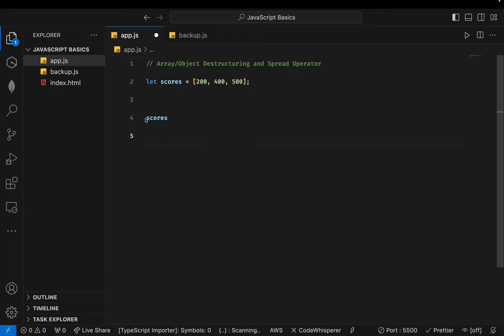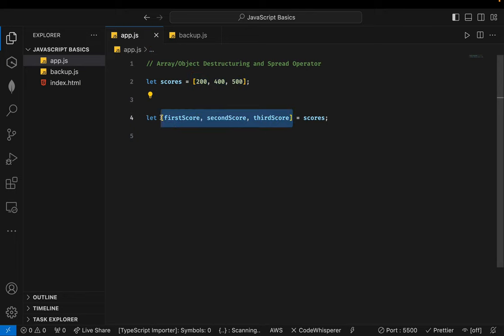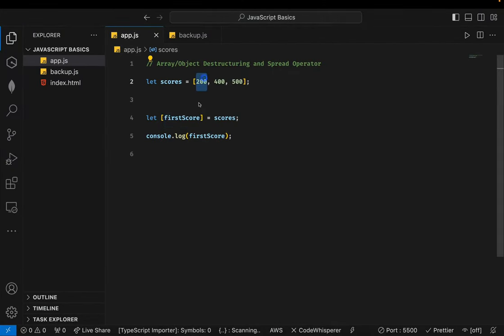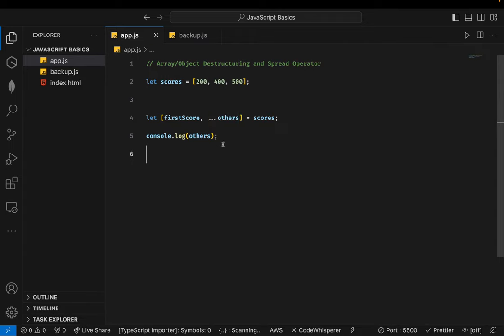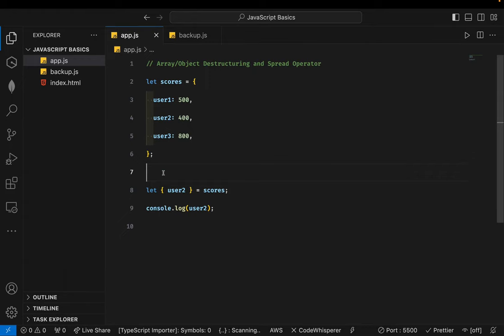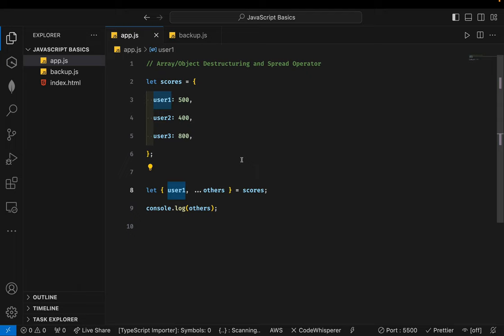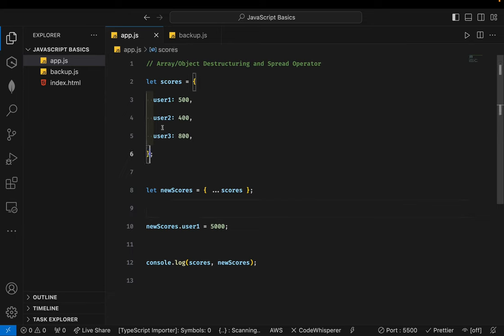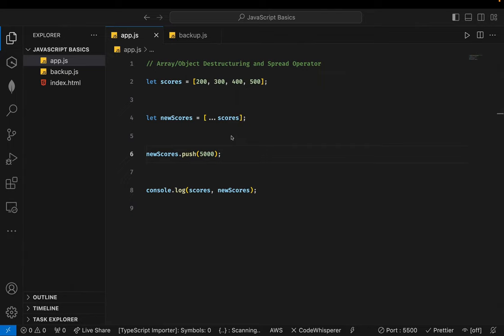Beginners' Crash Course: Unraveling Object and Array Destructuring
Introduction to Object Destructuring in JavaScript - Learn the basics of object destructuring in JavaScript, and how it can simplify your code and make it more readable.

Destructuring allows you to extract values from arrays and objects into individual variables, while the spread operator allows you to spread the elements of an array or object into new structures.

Key topics covered in this video:

- Array destructuring: Learn how to destructure arrays to extract specific elements into individual variables.
- Rest operator: Understand how to use the rest operator (...) to collect remaining elements of an array into a new array.
- Object destructuring: Explore how to destructure objects to extract specific properties into individual variables.
- Spread operator for objects: Discover how to use the spread operator to create copies of objects or combine multiple objects.
- Practical examples: See real-world examples of using destructuring and the spread operator to simplify your JavaScript code.